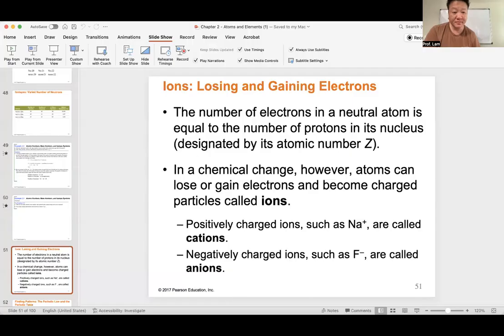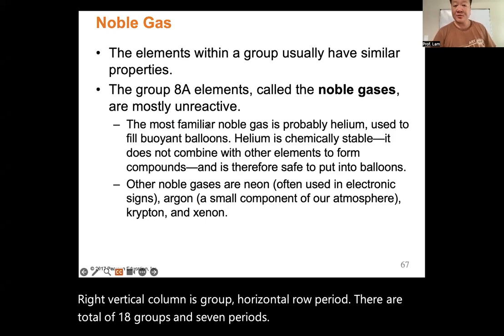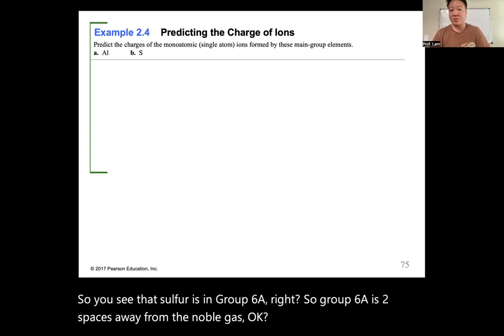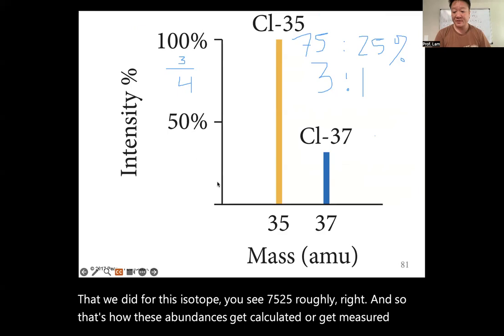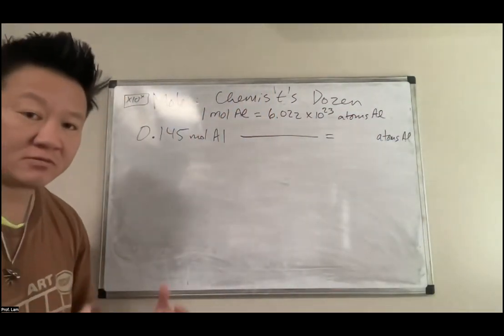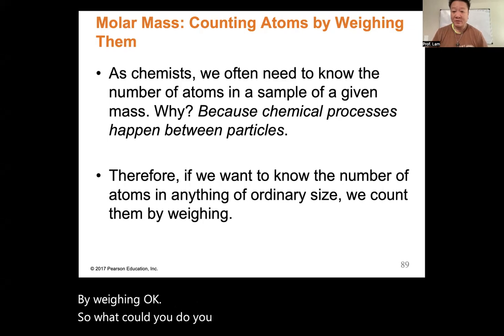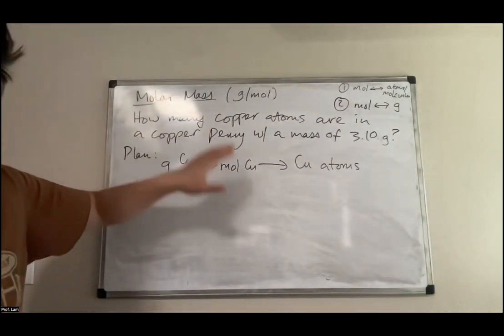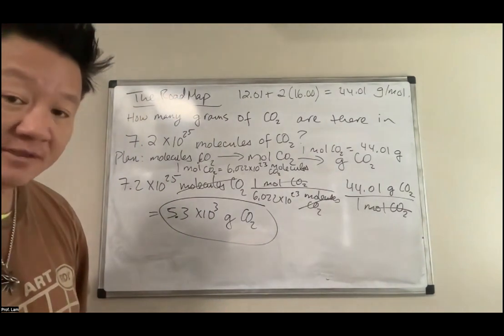Chem 001 Chapter 2 Lecture 2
General Chemistry first semester, first half of chapter 2 Nivaldo Tro A Molecular Approach 5th edition. Topics include atomic mass, the mole, molar mass, roadmap introduction.